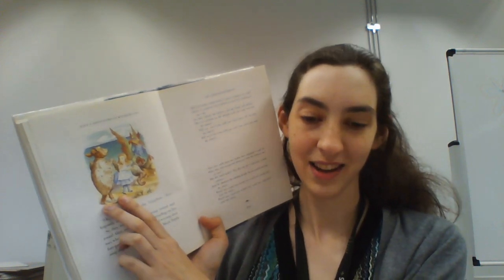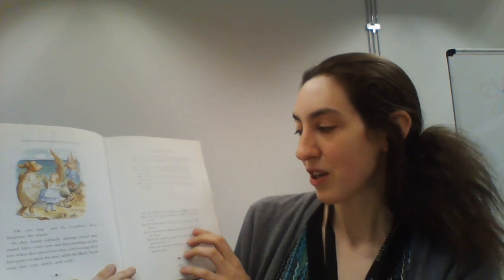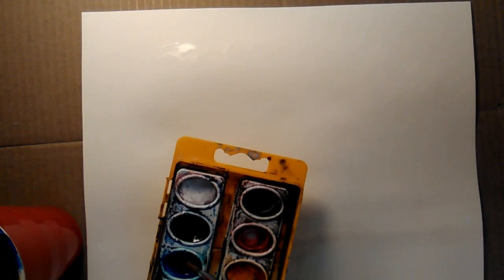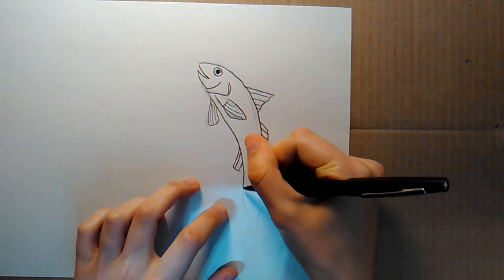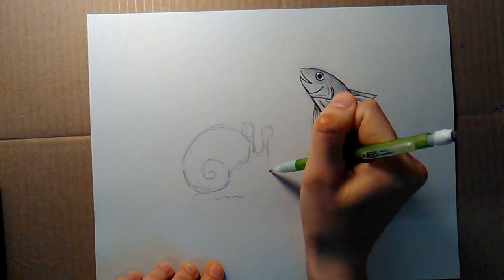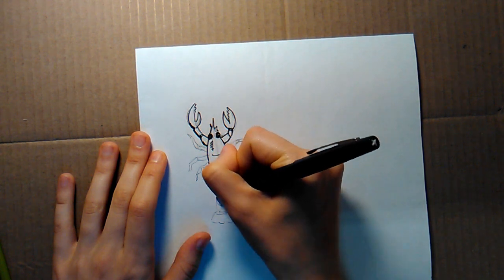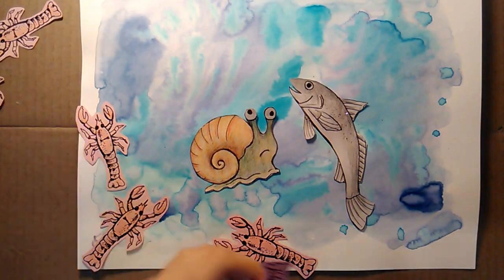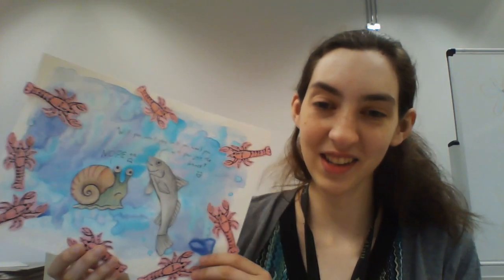Silly Lobster Art with Haley!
For this fun activity, you'll need a few things:

watercolor or regular white paper
water
watercolor paints
one or a few brushes
some colored pencils and a marker
scissors
glue or glue stick
glitter (optional)

Did you know the New Haven Free Public Library is now open for browsing and computer use?